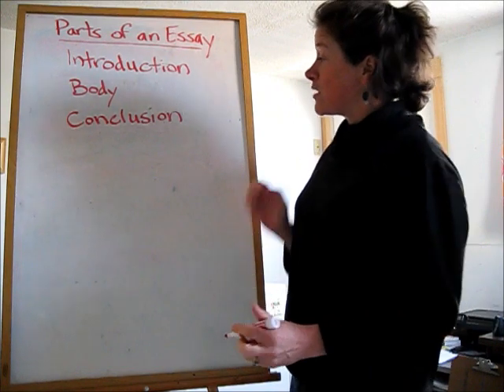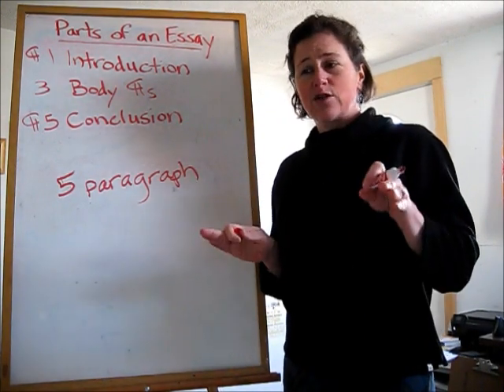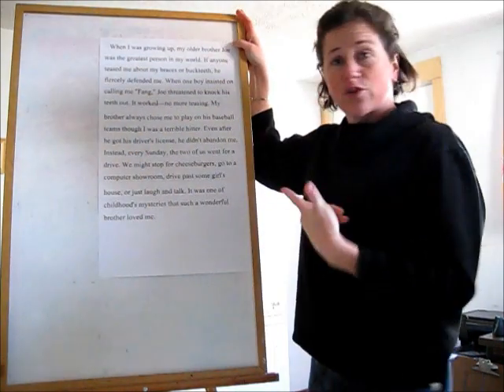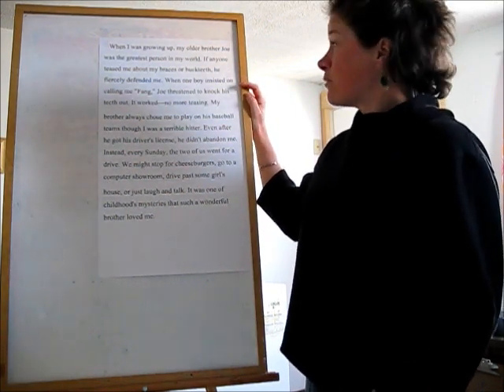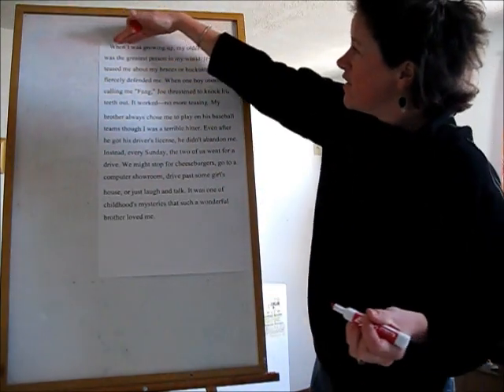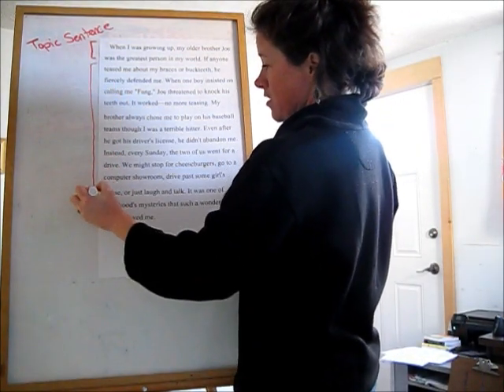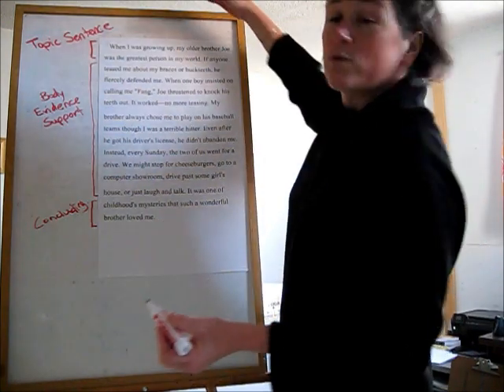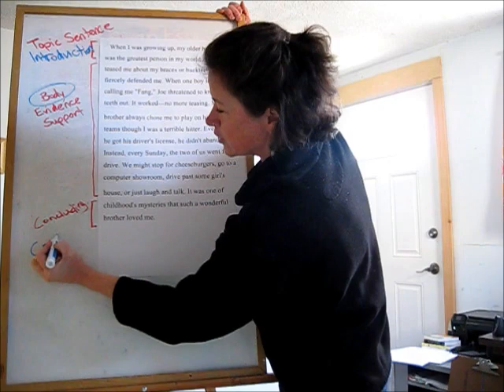Parts of an Essay